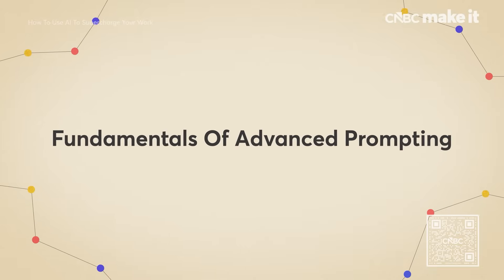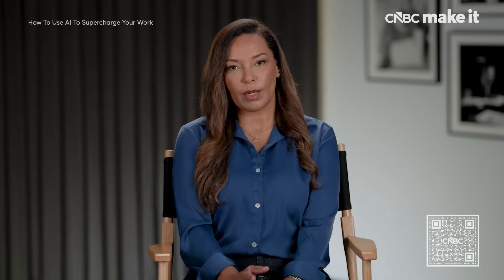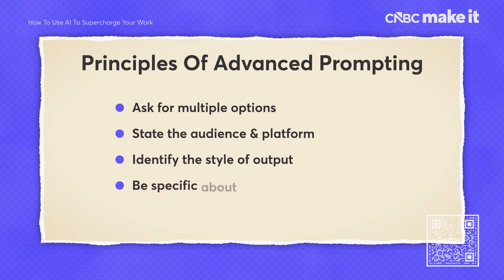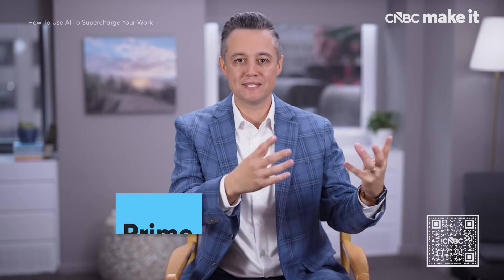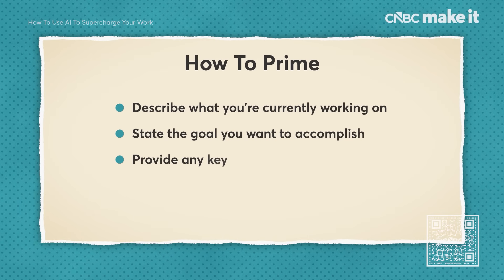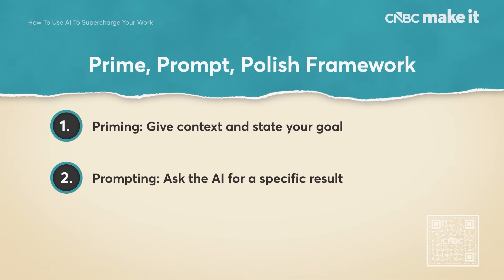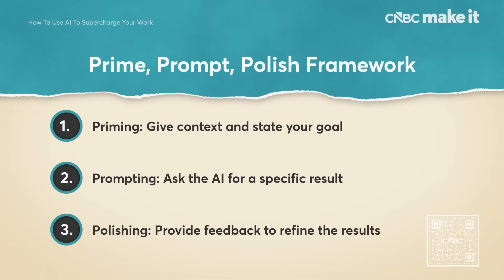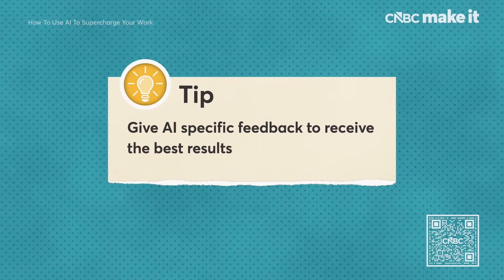AI Experts: How To Prompt Like A Pro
If you're using AI at work, the way you prompt can make all the difference. But effective prompting goes beyond a simple request. AI strategists Denise Turley and Jordan Wilson share simple, effective techniques to take your AI prompting to the next level.

This is a free sample of our popular online course, How To Use AI To Supercharge Your Work.

Don't miss a chance to unlock a special introductory offer valid until 1/19/26 expiring at 11:59 PM U.S. Eastern Time.

Find CNBC Make It. On LinkedIn